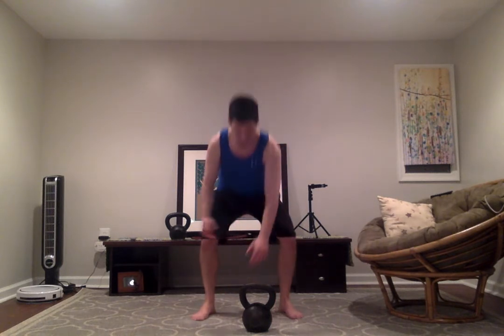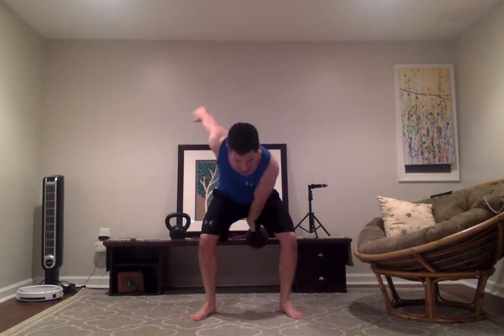Kettlebell Chain Example